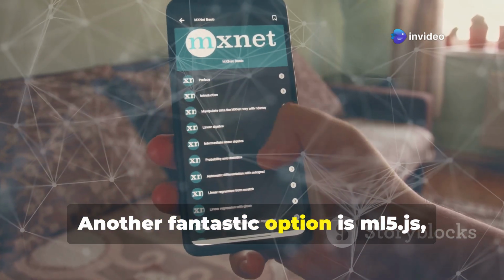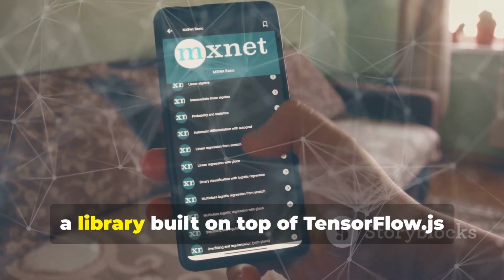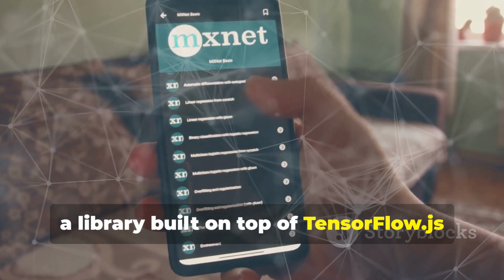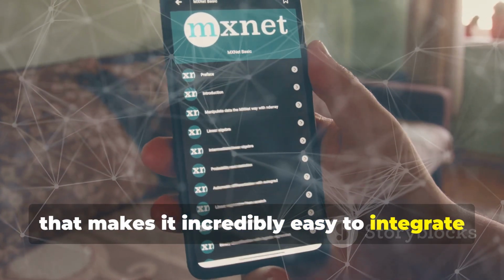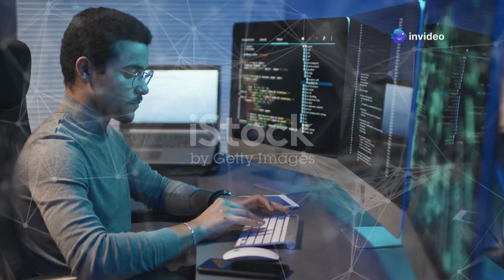How to Start Machine Learning as a JavaScript Developer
Are you a JavaScript developer looking to dive into the world of Machine Learning but feel stuck because you don't know Python or R? No worries! This video is tailored just for you. 🌟

In this video, we'll explore:
✅ How you can leverage JavaScript frameworks like TensorFlow.js and Brain.js for ML tasks.
✅ Tools and libraries to help you build ML models right in your browser or Node.js environment.
✅ Real-world examples of how JavaScript can power AI/ML projects.
✅ Pre-trained models and APIs that make your life easier.
✅ Practical tips to get started without switching programming languages!

📚 Whether you're a beginner or a seasoned JavaScript developer, this video will show you how to start your Machine Learning journey in the language you already love!